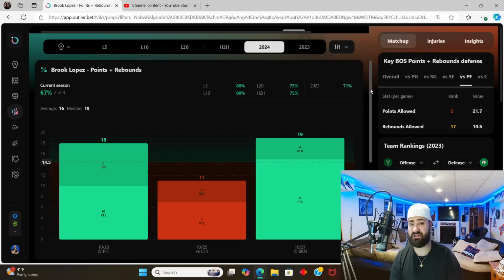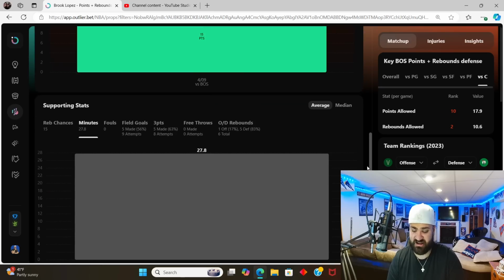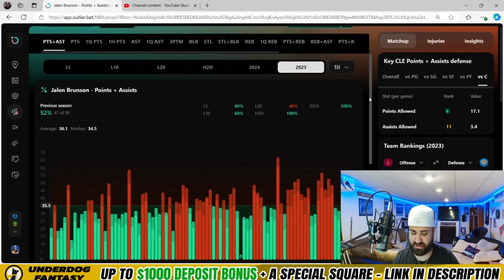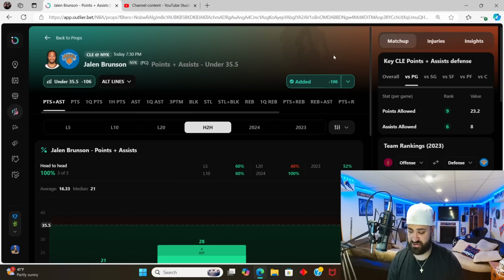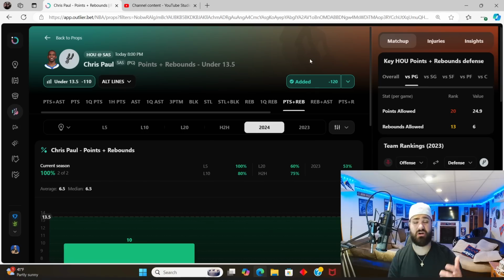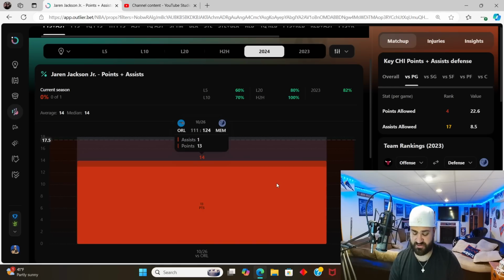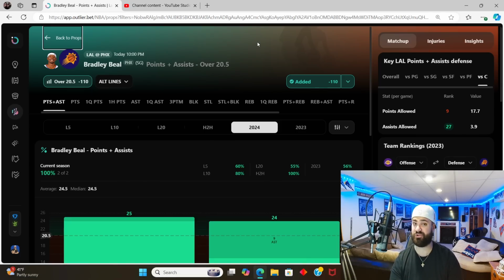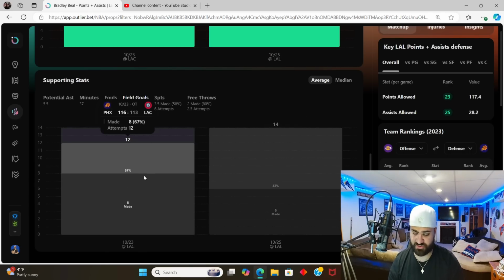NBA Player Props Today 10/28/2024 | FREE NBA Best Bets and Player Props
NBA Picks for Today October 28th, 2024 (10/28/2024)! In this video I give you my favorite player props from today's NBA slate, as well as a parlay to close out every video!

💰 Sign up for *Underdog* and use code *GUYBOSTON* to receive a FREE square and up to a $1000 first-time deposit bonus

🔥Check out ALL OF The BEST Sportsbooks Signup Offers and Bonuses In Your State

*FanDuel* - Bet $5, Get $300 in Bonus Bets adn 3 Months of NBA League Pass

*Bet MGM* - Up to $1500 in Bonus Bets if your First Bet Doesnt Win

*Caesars* - Up to $1000 in a single Bonus Bet if your First Bet Doesnt Win

🔥 Sign up for *PrizePicks* and use code *GUYBOSTON* and Place a $5 Lineup and get $50 INSTANTLY